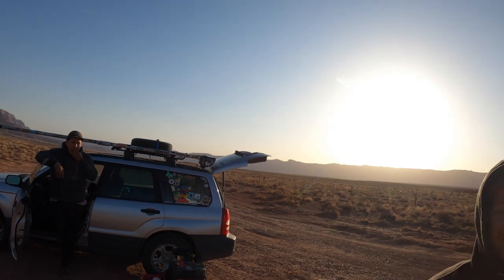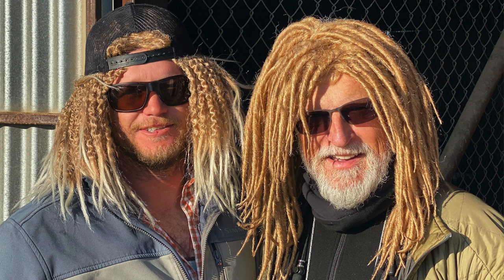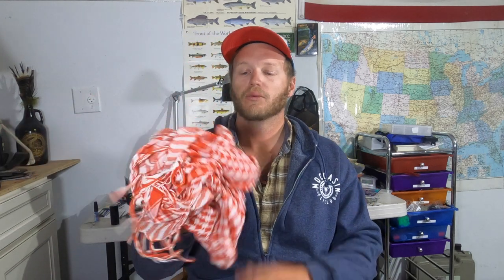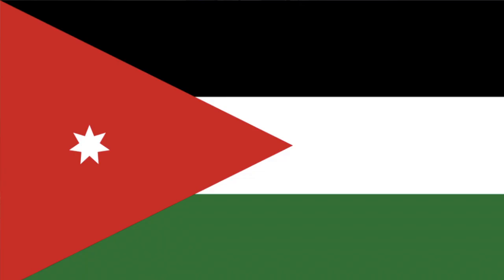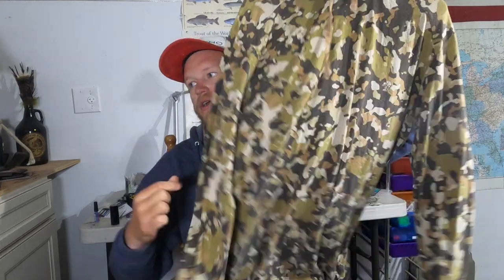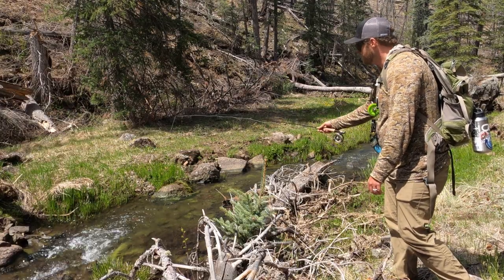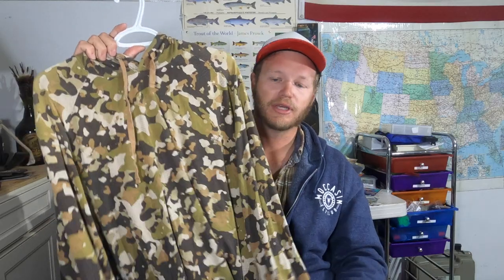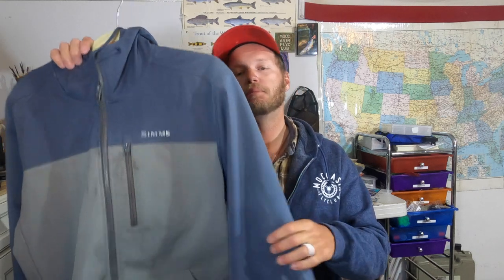Guide Gear: Down Jackets, Sun Hoodies, and Shells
I spend a lot of time on the river. These outer layer pieces are a staple in my everyday guiding life. Hope you enjoy!

Simms Rouge River Fleece Hoodie
Duck Camp 3L Fishing Jacket
RAB Microlite Alpine Jacket
Simms Challenger Jacket (Shell)